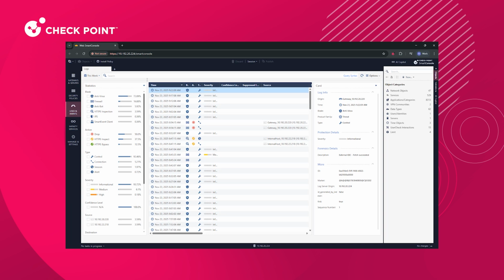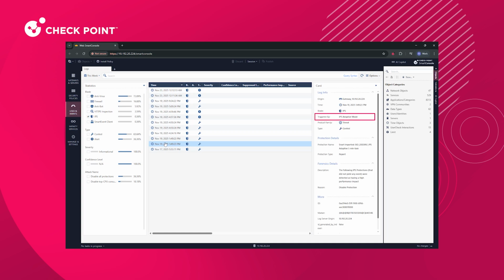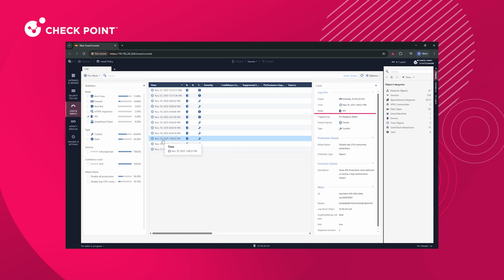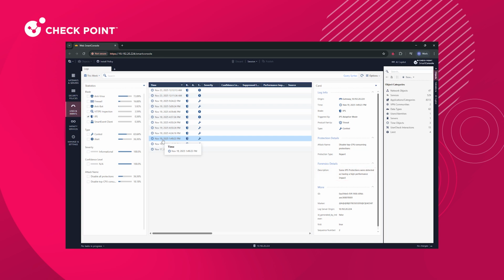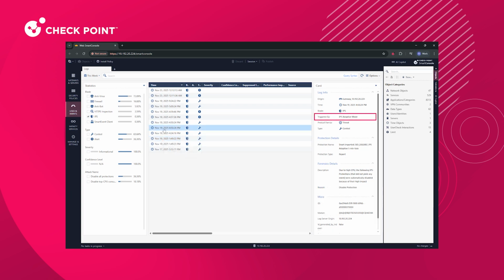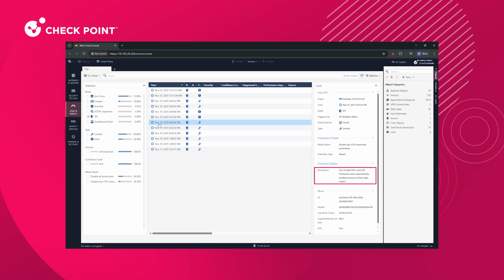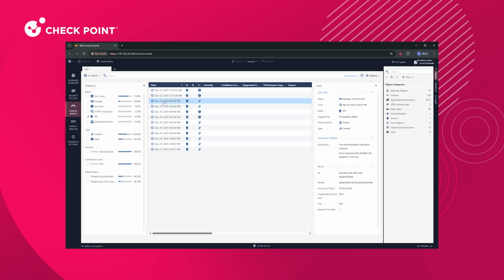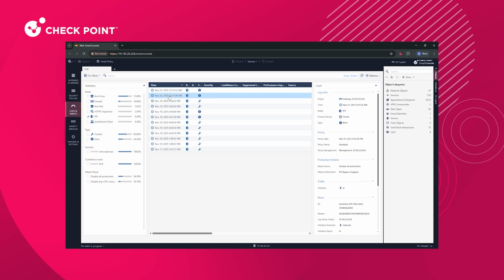Check Point Adaptive IPS: Logging & Summary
Understand Adaptive IPS logging, monitoring, and operational visibility in Check Point R82.10.

In this final episode of the Adaptive IPS video series, Check Point's Technical Marketing Engineering Team demonstrates how Adaptive IPS events appear in logs and how administrators can monitor feature activity in both Detect and Prevent modes.

Learn how Adaptive IPS identifies resource-intensive protections, records automated actions, disables and restores specific protections when needed, and maintains IPS coverage during high CPU utilization events. The video also compares Adaptive IPS with traditional IPS Bypass behavior, highlighting how Adaptive IPS preserves security by keeping unaffected protections active while optimizing system performance.

Whether you're a security administrator, SOC analyst, or network security engineer, this video will help you better understand Adaptive IPS visibility, troubleshooting, and operational behavior in real-world environments.

Ready to see Adaptive IPS in action and understand how it improves both protection and performance?  Watch this video!